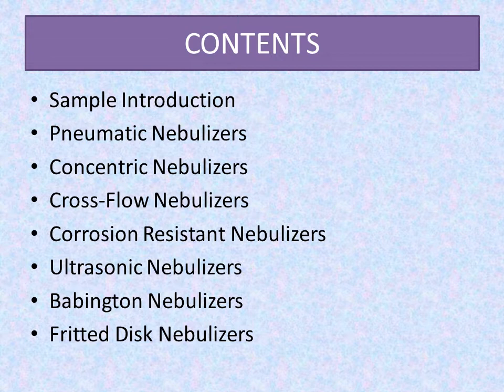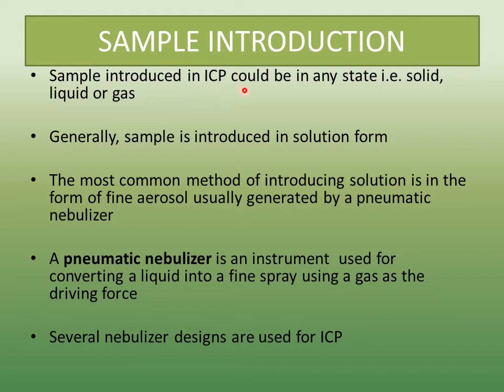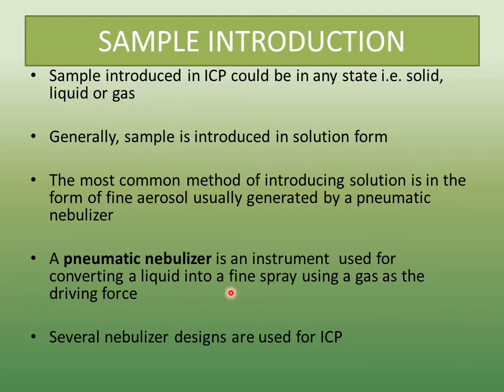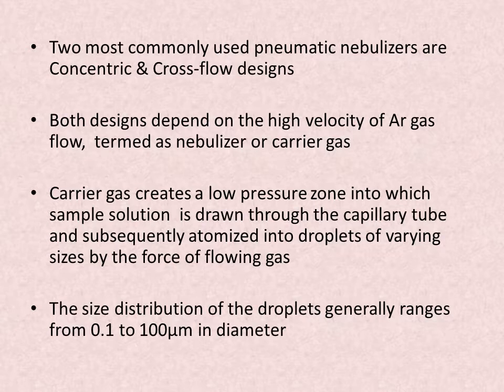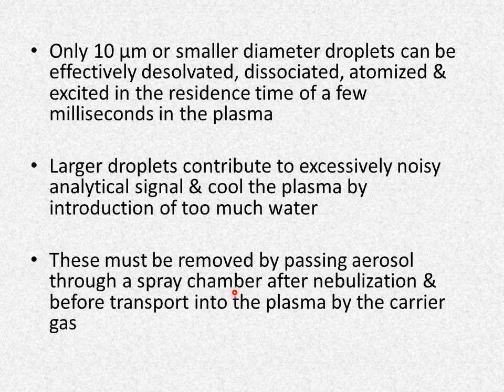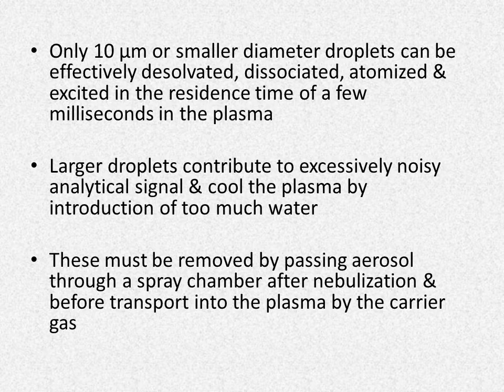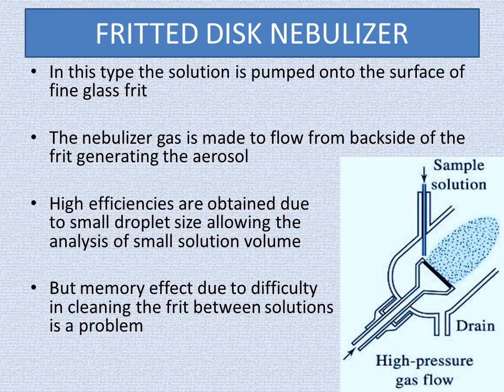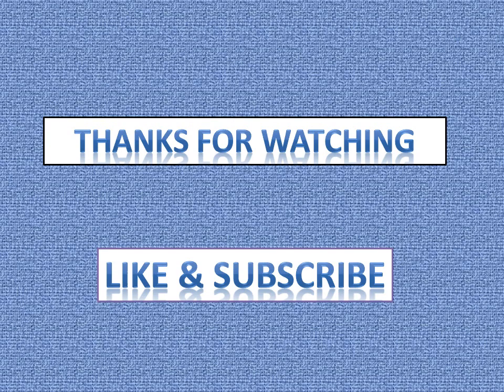ICP-AES || Part 3 || Inductively Coupled Plasma - Atomic Emission Spectroscopy || Nebulizers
Inductively Coupled Plasma-Atomic Emission Spectroscopy is the type of atomic spectroscopy with emission as the basic principle. Inductively Coupled Plasma is the source of atomization in this technique. This technique is important with regard to simultaneous multi element analysis and is of great interest these days for analytical chemists. Current video  is the part 3 in which various types of nebulizers have been discussed in detail.   This video will be helpful for Analytical Chemistry students at both undergraduate & graduate level.